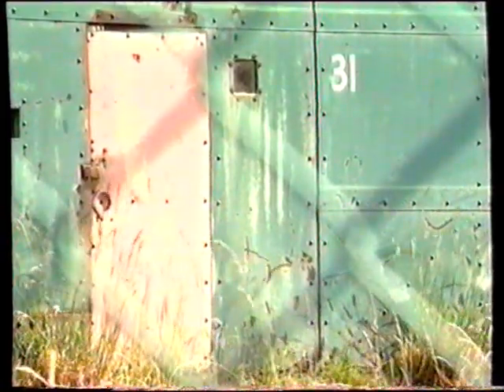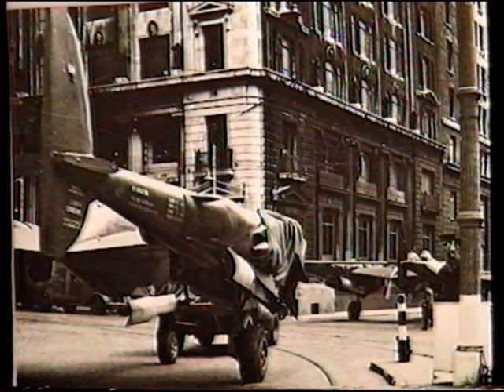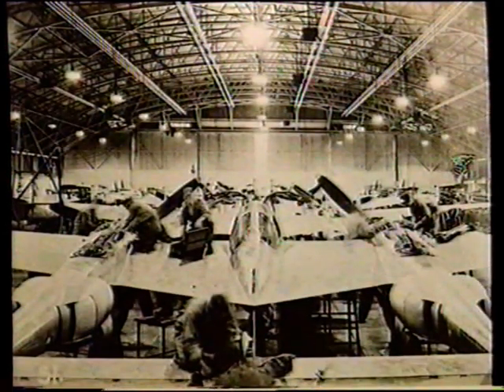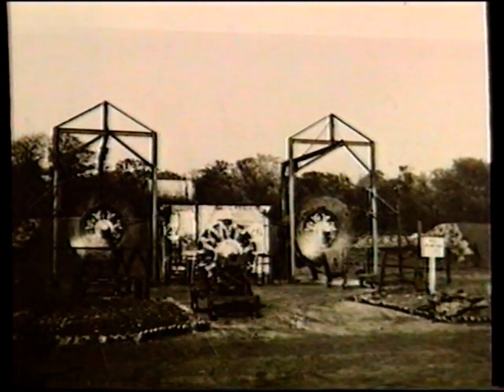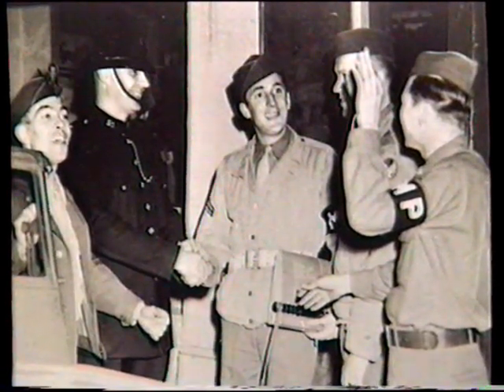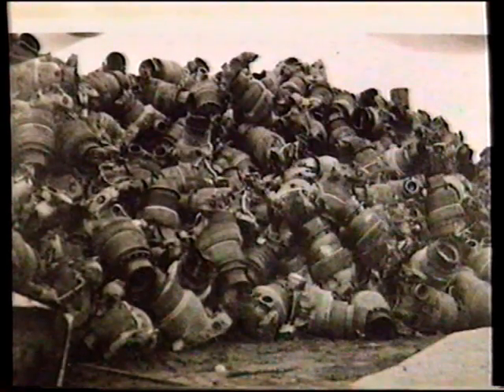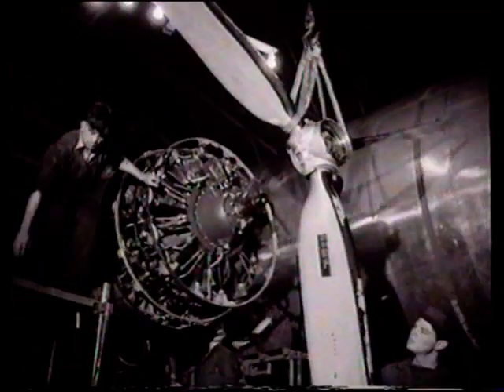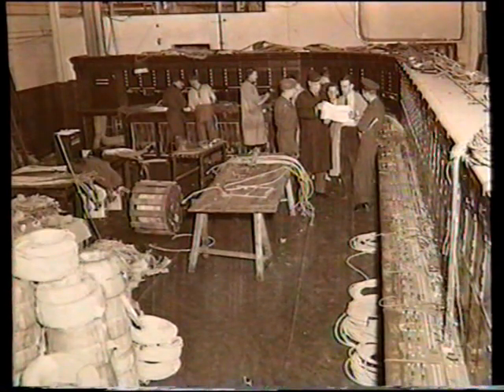The closing ceremony of R.A.F. BURTONWOOD-U.S. AIRFORCE BASE.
Showing U.S. Airmen and Air Mechanics and Technicians having a last look at their former site near to Warrington, Lancashire., England.